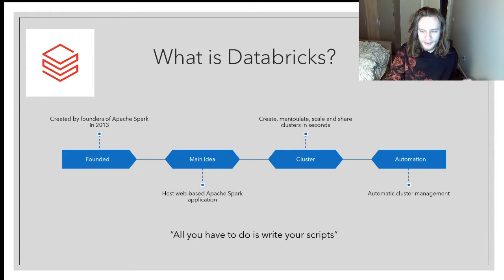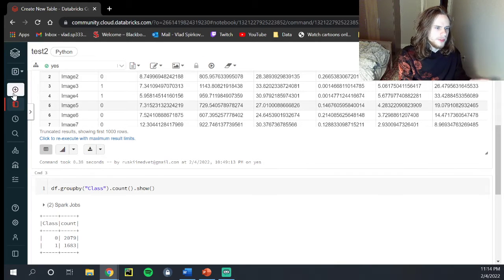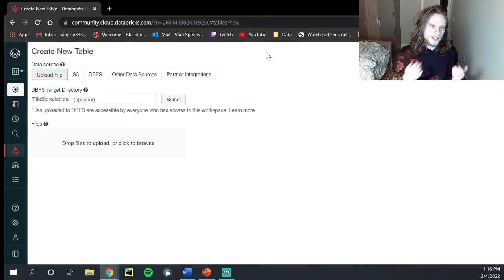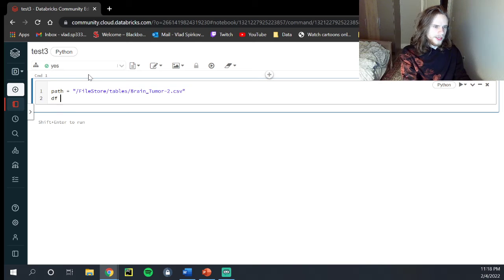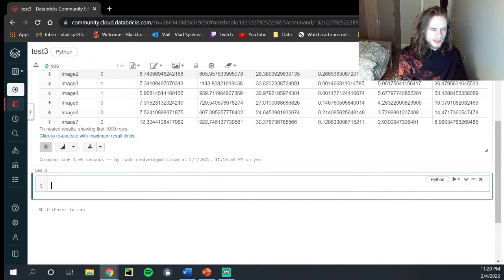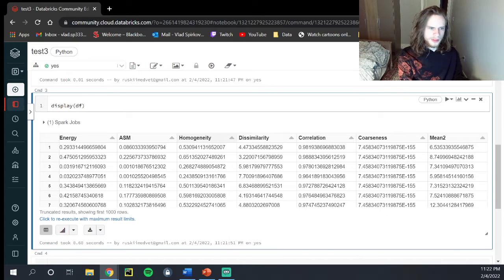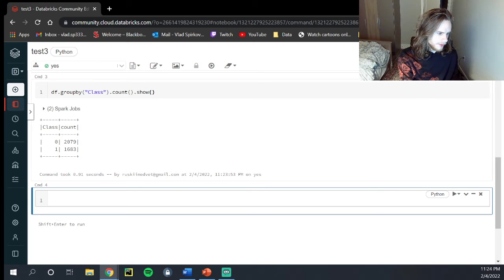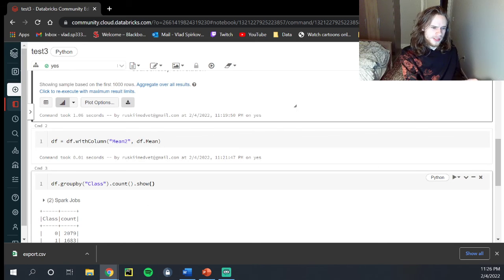Databricks Tutorial _vSpirkov_bda420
This is my Databricks Tutorial :)

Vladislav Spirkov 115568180